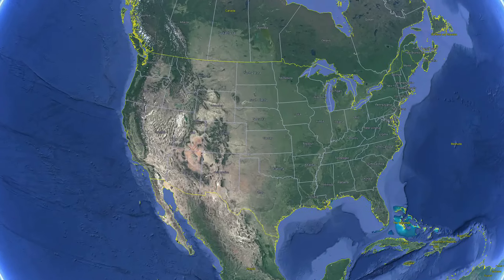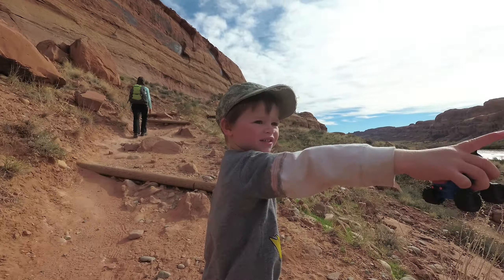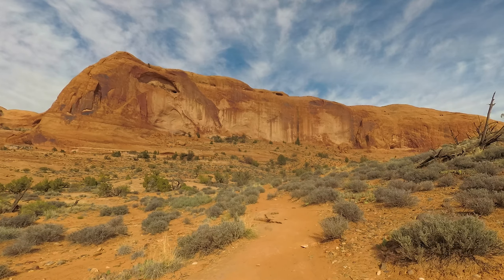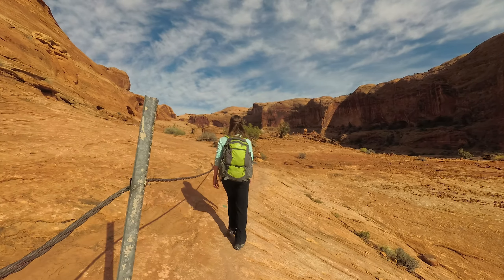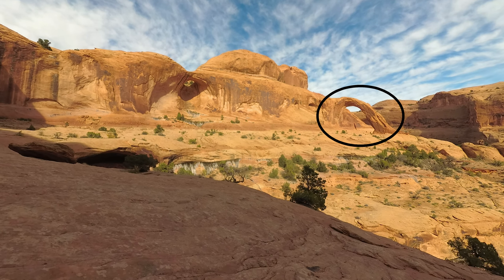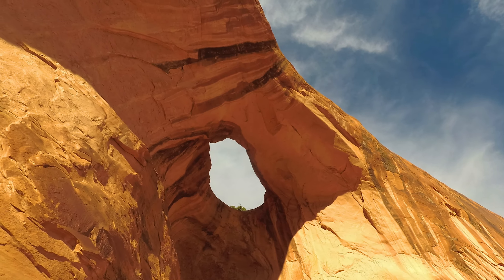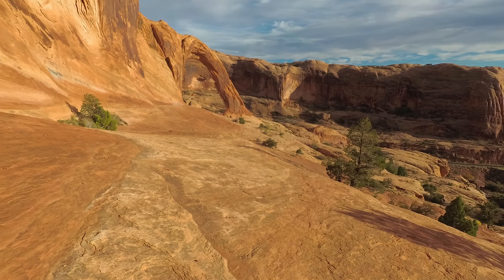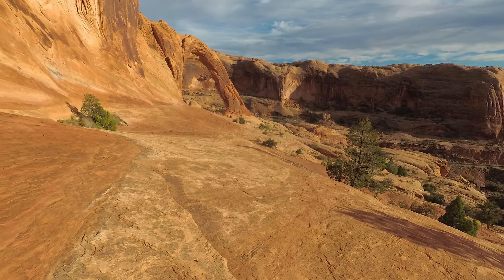Corona Arch Trail | Moab, Utah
Discover the Corona Arch Trail near Moab, Utah! 👇 More info in the description below.

The Corona Arch Trail is located just 14 miles outside Moab, Utah along the Potash Road. This is one of our favorite hikes in the area and it is not even in a National Park. The Corona Arch Trail is 2.5 miles round trip with 400 feet of elevation gain. The trail is family friendly and clearly marked. There is no fee for hiking the Corona Arch Trail.

There are also views of another large arch called Bowtie arch so be sure to check out that one as you hike towards Corona Arch.

Visit our Fine Art American shop where you can get our most beautiful photographs for wall art, mugs, canvas and more

CAMERAS
Nikon Z6
Feiyu AK2000 3-Axis Gimbal Stabilizer

MUSIC
Title: Find Your Way Best
Composed by Nana Kwabena